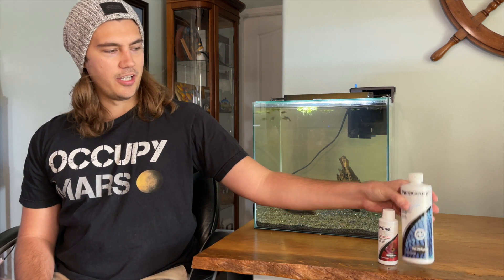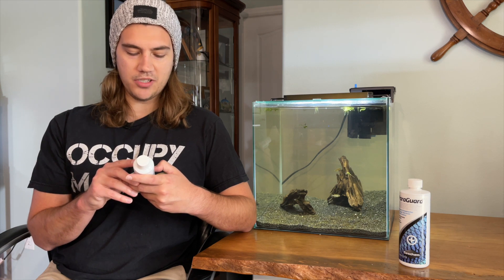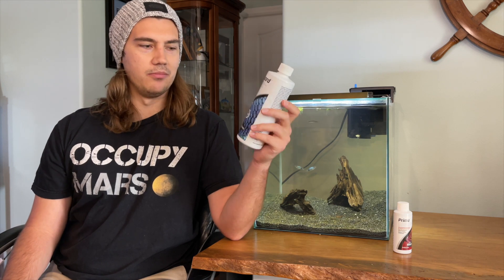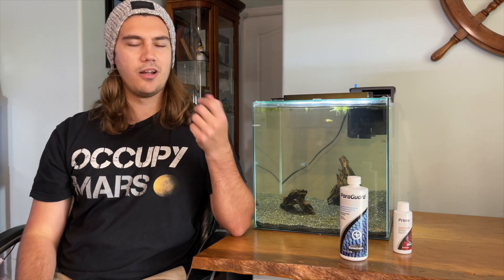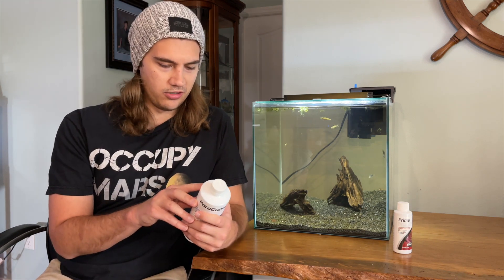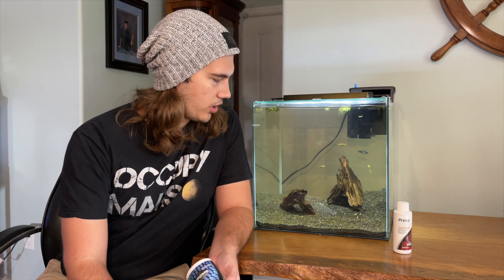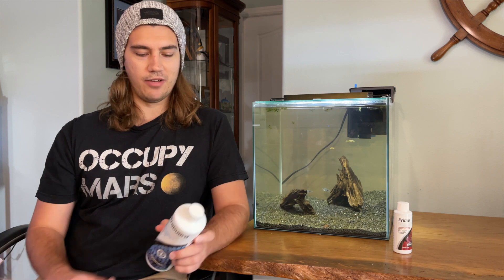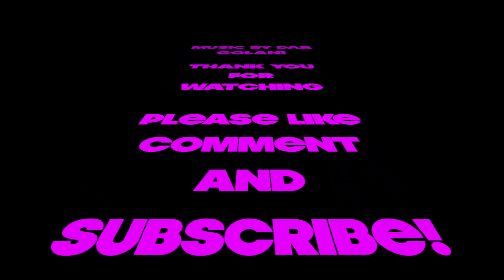How to treat new freshwater or saltwater fish?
In this video, we discuss Seachem Prime and Paragaurd! This is NOT a sponsored video, but Seachem if your watching... ;) hit me up...

Any how, this video is based on my personal experience with the products so far (update on this coming soon, possibly later this week so stay tuned) and this is how I add new fish to the tanks by using some prime for the tank and some paragaurd for the fish during acclimation or to the entire tank depending on which tank my fish are going into.

Just remember, these products aren't safe for invertebrates (shrimp, snails, etc.), corals, or other scaleless fish.